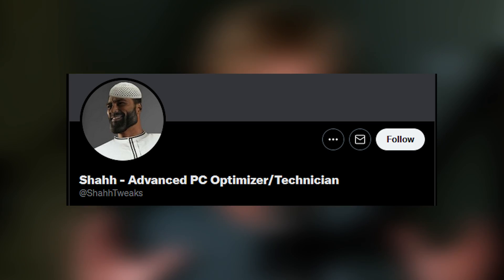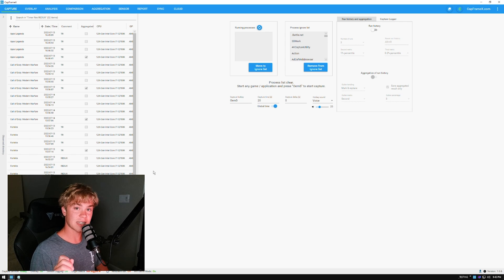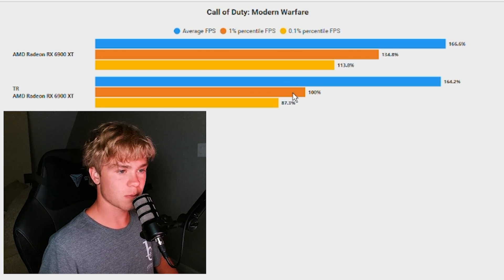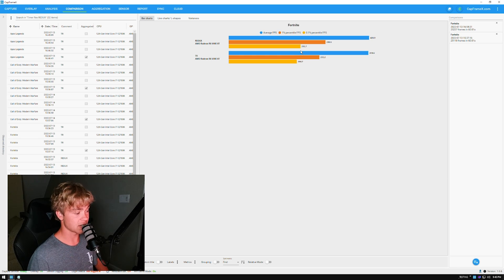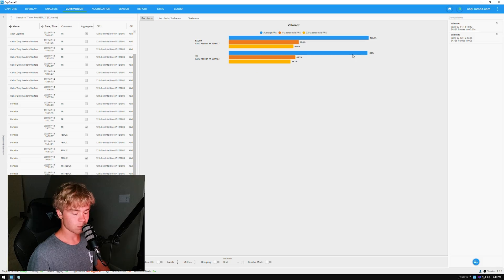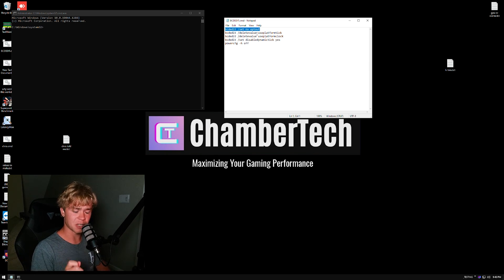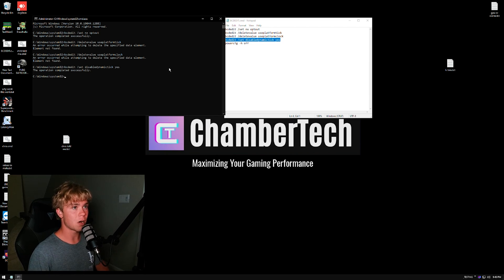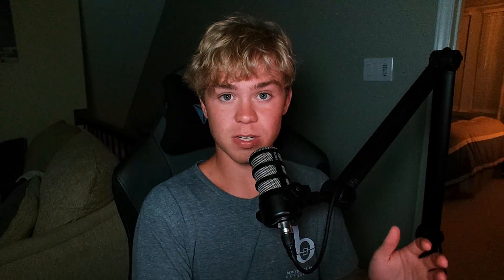I was wrong about timer resolution... 😭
Commands:
bcdedit /set nx optout
bcdedit /deletevalue useplatformtick